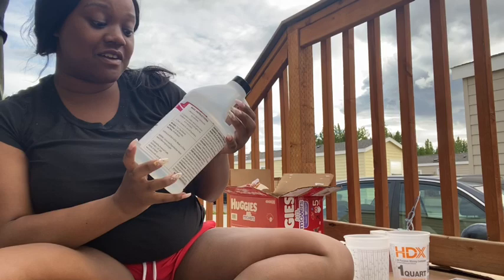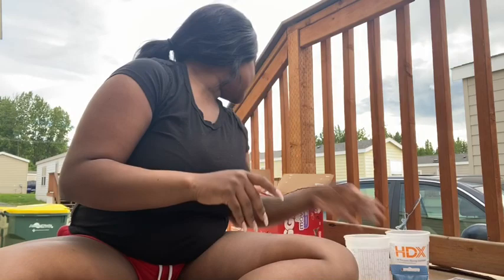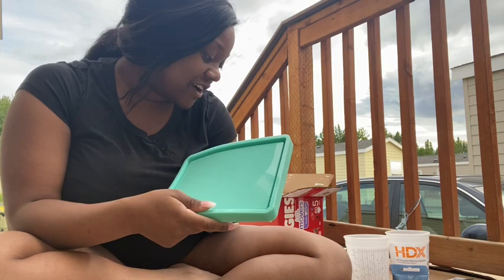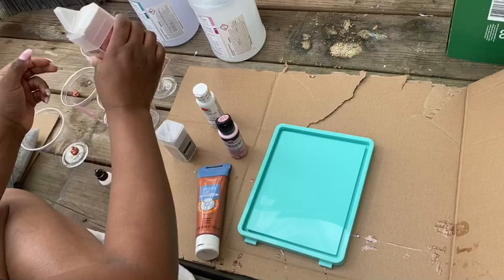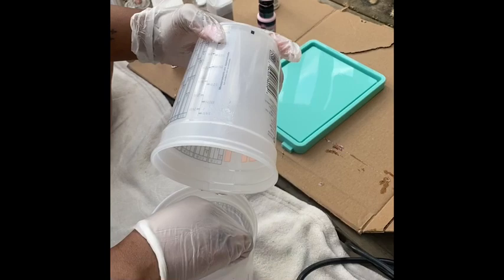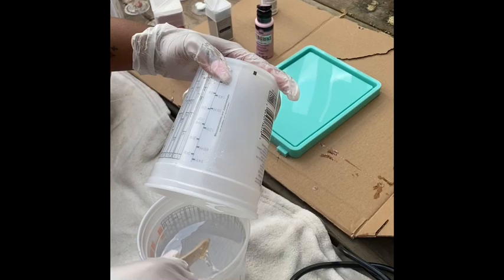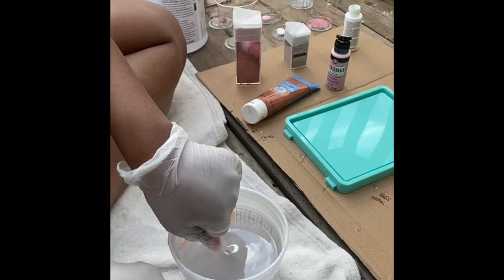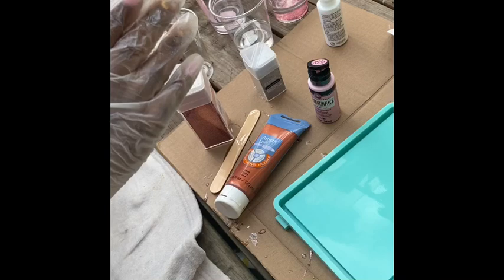Resin Rolling Tray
Hey guys thanks for watching my first video this is a somewhat detailed how to make a resident rolling tray if you like this please subscribe to my channel and comment and I can make a more detailed video thank you